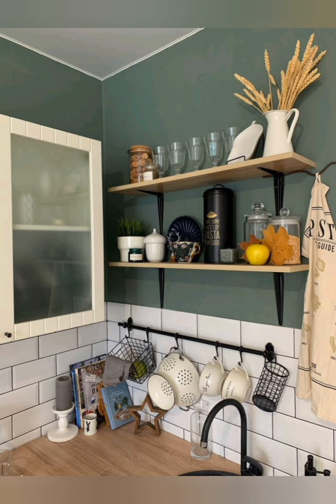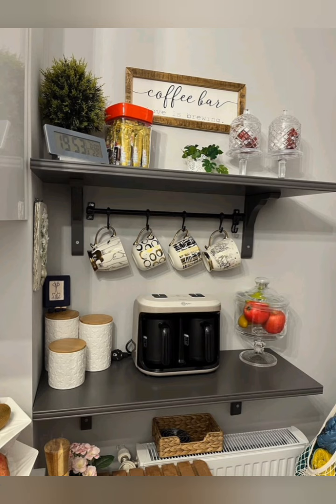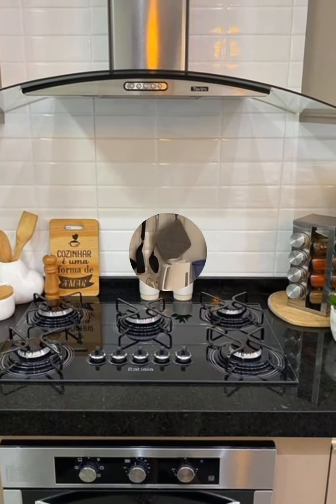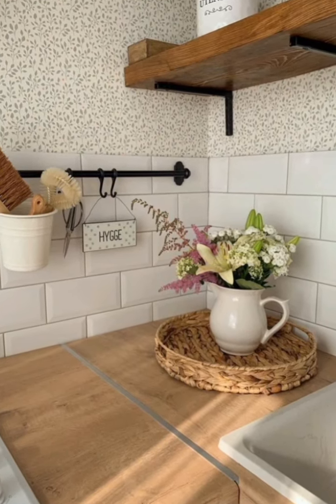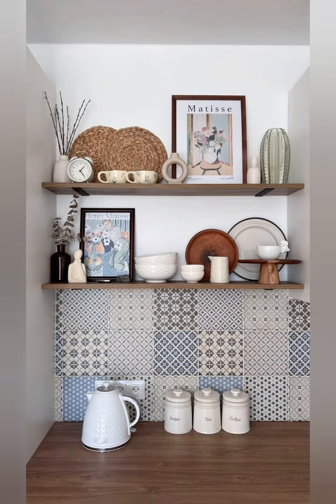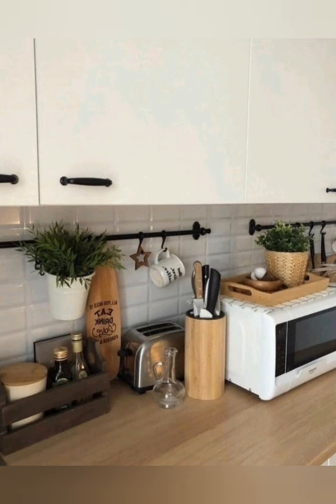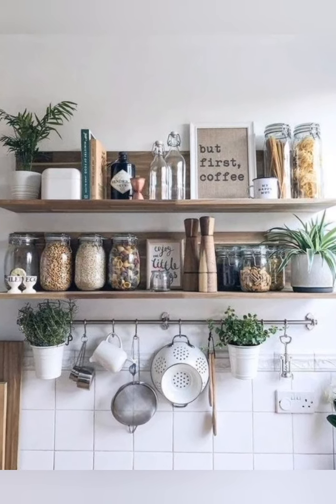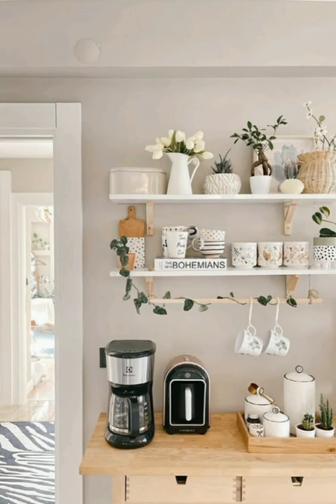Space saving kitchen organization ideas.Small kitchen decorating ideas.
Space saving kitchen organization ideas. Small kitchen organization ideas. Kitchen organization ideas. Modular kitchen decorating ideas. Modern kitchen decor. Kitchen makeover ideas. Latest kitchen decorating ideas. Kitchen countertops decorating ideas. Kitchen design. Kitchen decor.

🛠️✨ Maximize Your Kitchen Space with These Genius Organization Ideas! ✨🛠️

Are you tired of cramped kitchen cabinets and cluttered countertops? In this must-see video, we unveil the ultimate space-saving kitchen organization hacks that will transform your culinary haven! From ingenious storage solutions to creative uses for everyday items, discover how to declutter and optimize your cooking space. Whether you have a tiny apartment kitchen or just want to create a more functional aesthetic, we’ve got you covered! Let’s make cooking fun again! 🍳🌟